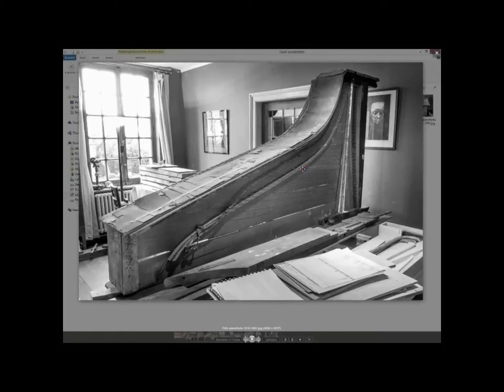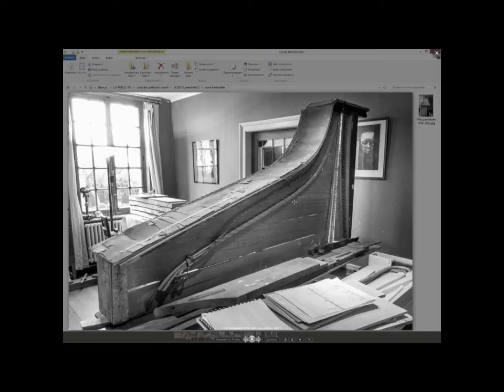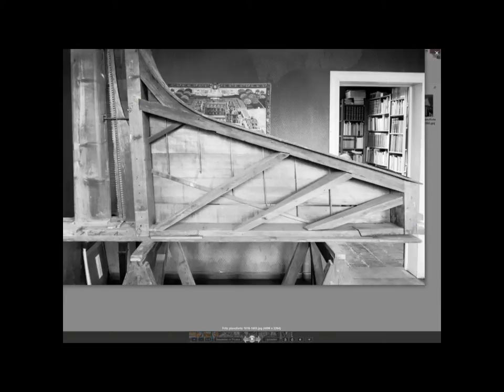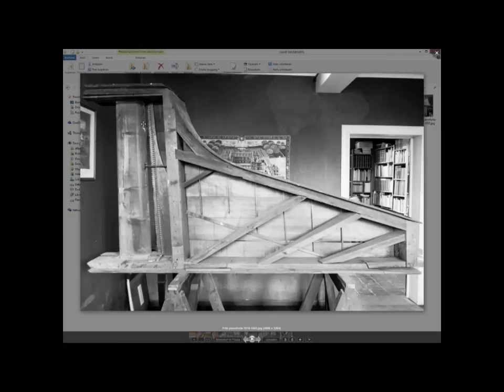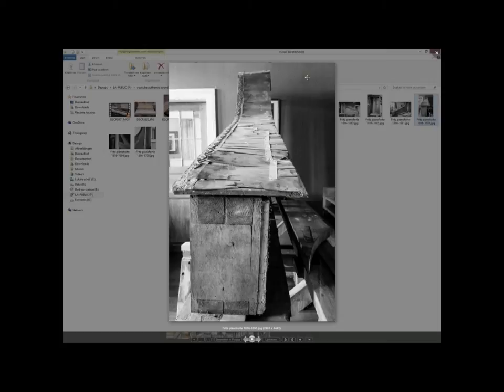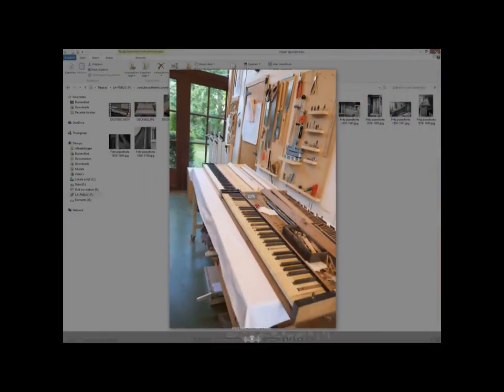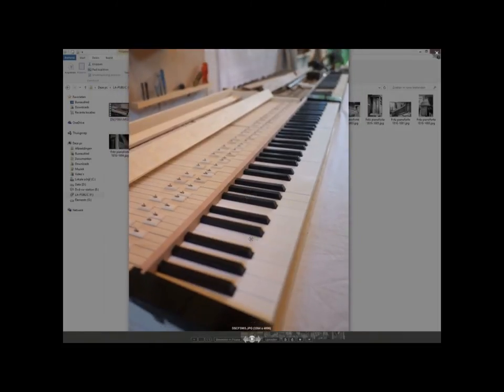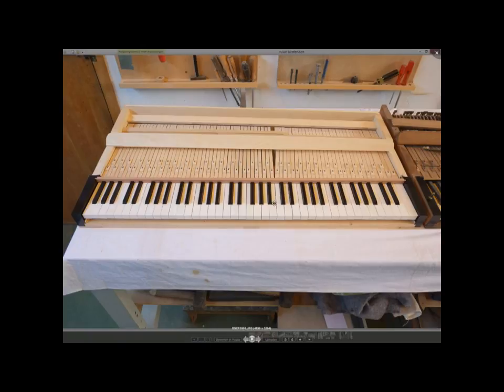v13: My new pianoforte (1)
Vlog 13: a new series of vlog's, in which we will cover the building process of a new pianoforte, to an original of Fritz (1816) by Joris Potvlieghe.
In this episode, some general aspects come across and pictures and a small movie from the new keyboard.